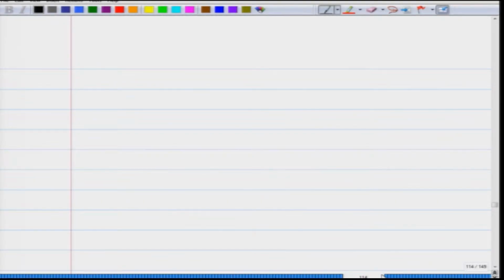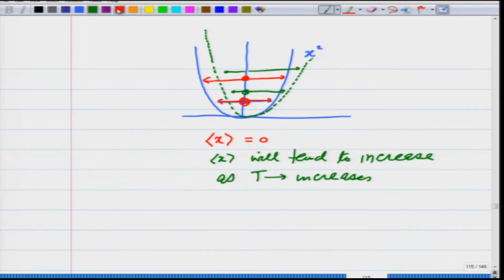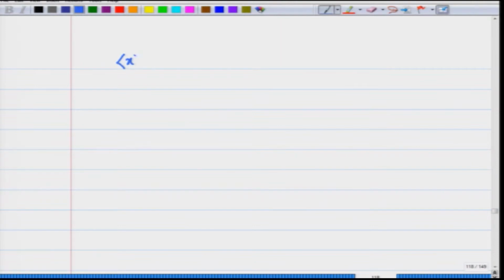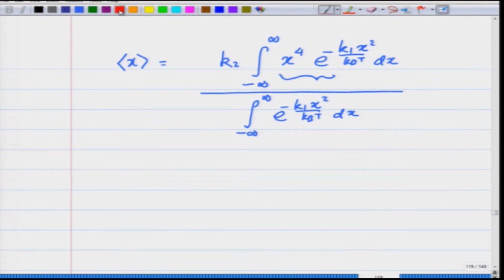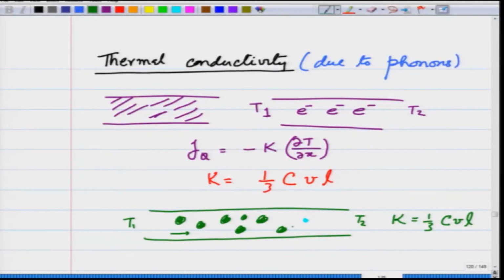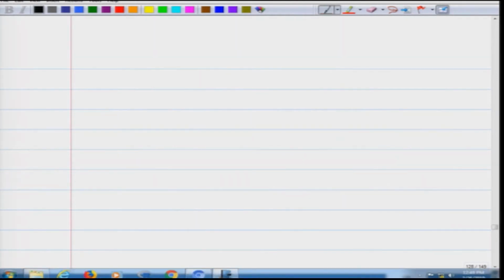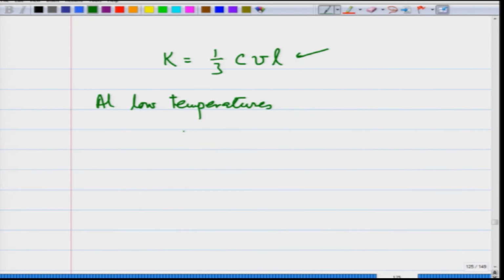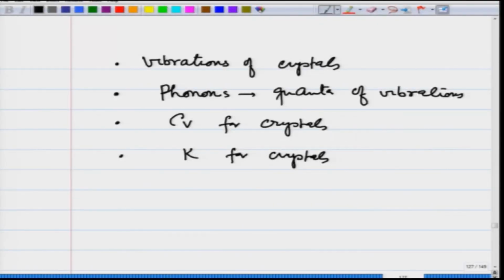noc19-ph02 Lecture 54-Anharmonic effects in crystals: thermal expansion and Umkclapp processes